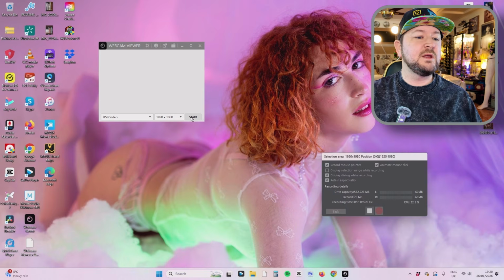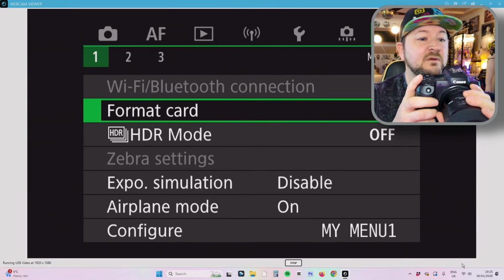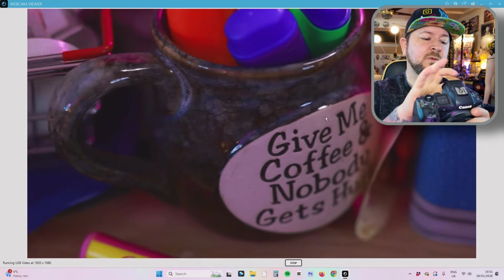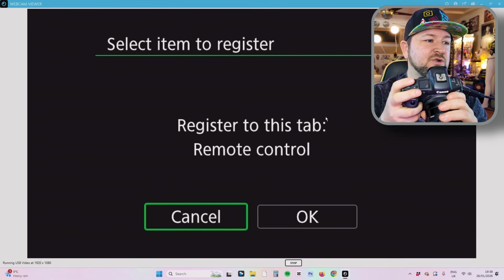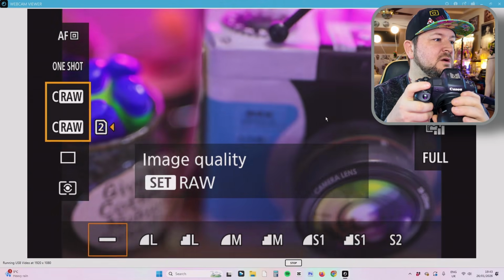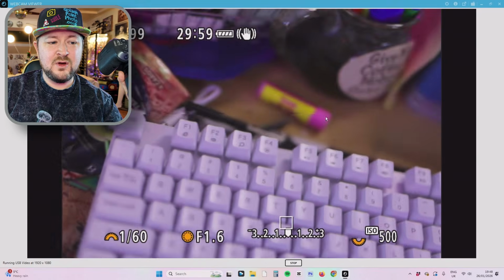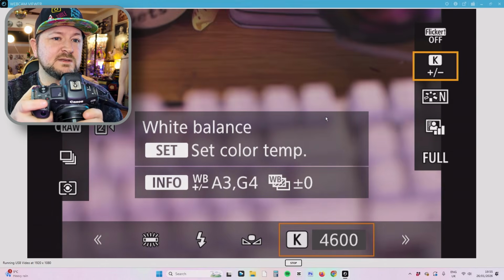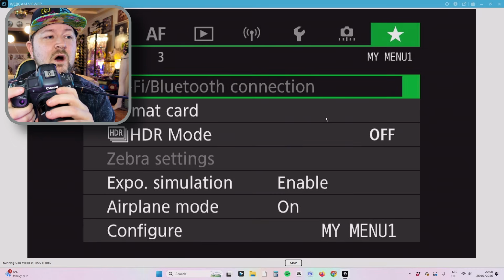The mistake EVERYONE makes new to Mirrorless: Exposure Simulator + Custom Menu & Pro Tips 📷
If you shoot with a mirrorless camera in a studio, you need to understand Exposure Simulation.. This single setting catches out beginners and experienced photographers all the time, and if you don’t know what it does, your studio can suddenly look pitch black through the viewfinder.

In this video, I break down what Exposure Simulator is, why it matters in a studio environment, and when to turn it on or off when using strobes. If you’re new to mirrorless cameras and/or are coming from DSLRs, this is one of the most important settings you’ll need, because even the most experienced photographers have come to me for help, confused, when they've just gotten a shiny new mirrorless in the studio for the first time.

I also walk through how I’ve set up my Canon R5 favourites / custom menu to save time, avoid menu diving, and keep essential settings exactly where I need them. From studio workflows to battery-saving tips, HDR shooting, autofocus behaviour, zebras, stabilization, and white balance control — this is a real-world setup guide, not a spec-sheet read-through.

Topics covered in this video include:
-Canon R5 Exposure Simulation explained
-Studio photography with mirrorless cameras
-Why you can’t 'see' in the studio (and how to fix it)
-Setting up a custom menu on Canon cameras
-Manual exposure vs the same on dSLR shooting
-HDR shooting and zebra warnings
-Autofocus modes and back-button focusing
-Image stabilization for photo and video
-Battery drain, Wi-Fi, Bluetooth, and airplane mode

Practical studio shooting tips from real experience!

Whether you’re shooting portraits, products, fashion or more in a studio, or even having your exposure triangle at your fingertips for event work and live music, understanding these settings will save you time, frustration, and missed shots.

Join us on Patreon for exploration pieces that are illustrated with uncensored images that we can't show on social media, and the accompanying shoot stories - expect general photography philosophy & phycological waffle :)

You, too, can hire Splash Point Photo!

Leave questions in the comments, and I might make a video response, or I'll try my best to respond to them here :)